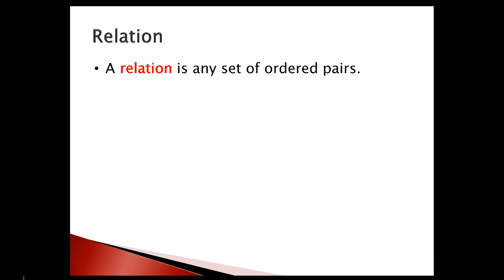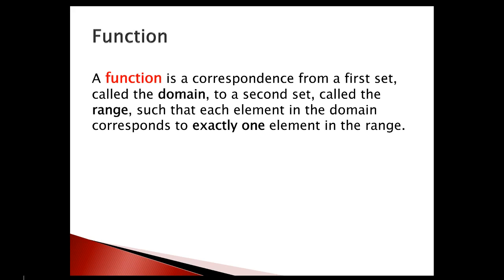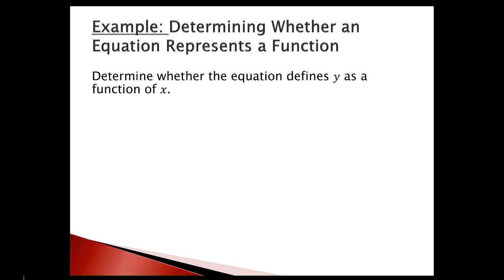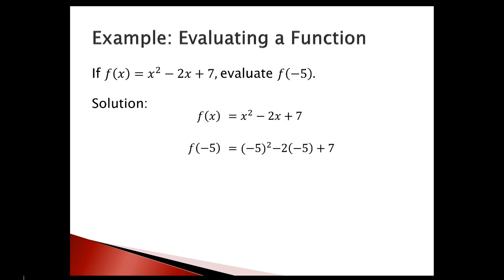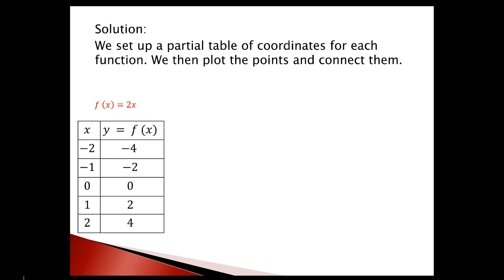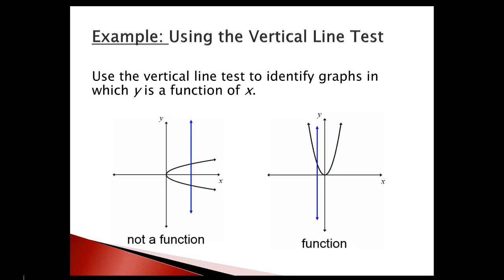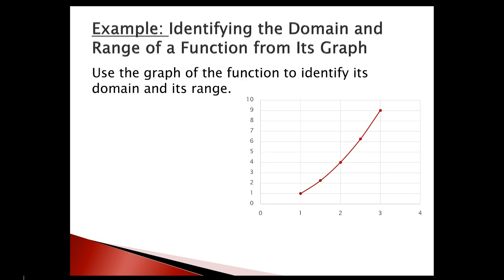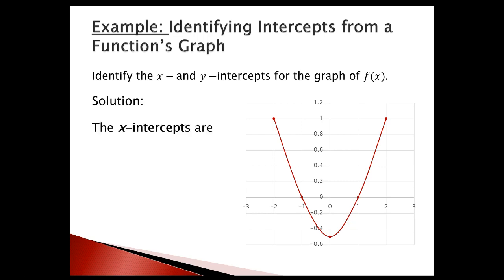1320 2 1 Basics of Functions and Their Graphs